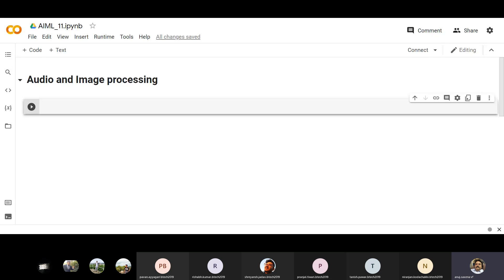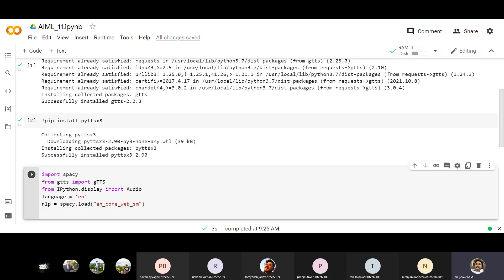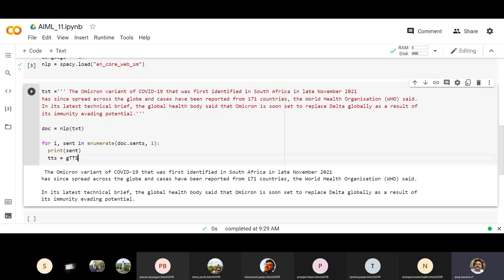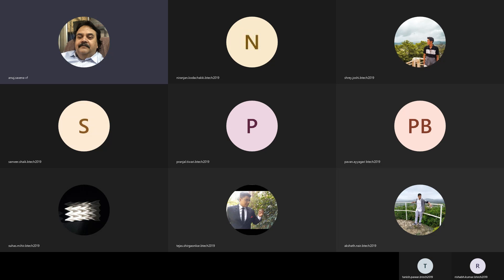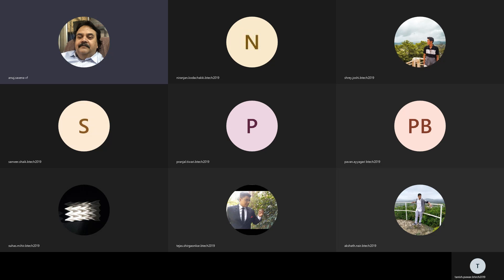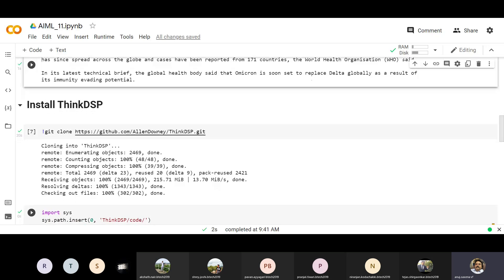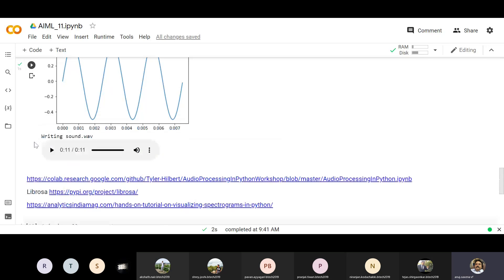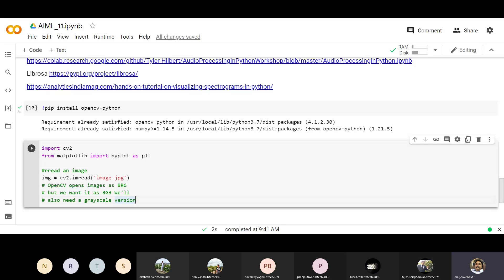#31 Audio and Image processing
The video covers Audio and image processing using Python with code